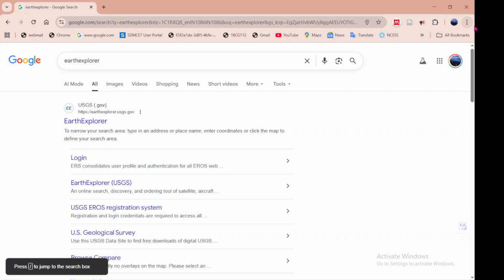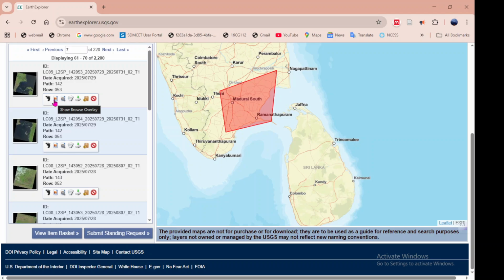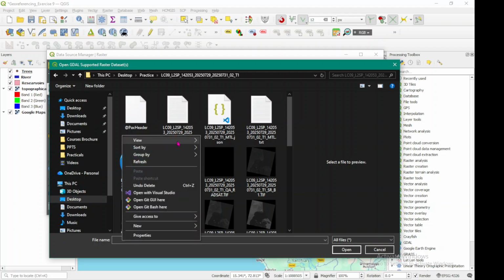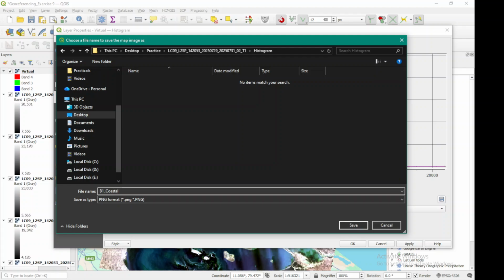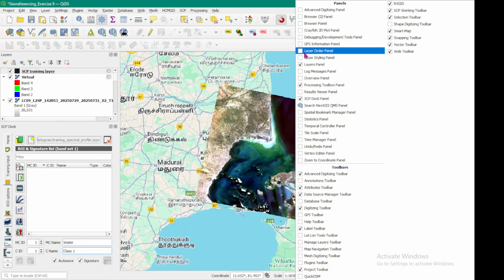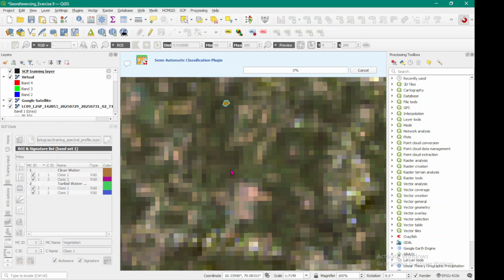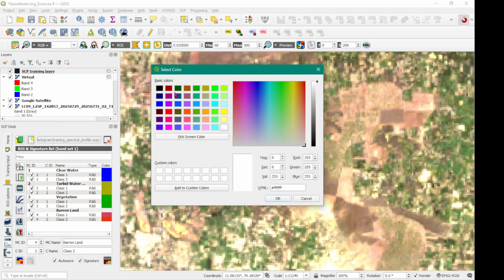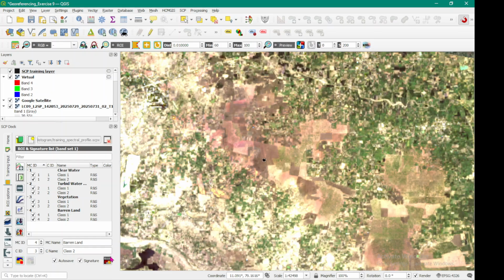Creating Histograms and spectral profiles for satellite imagery